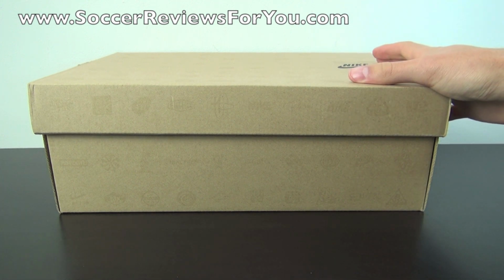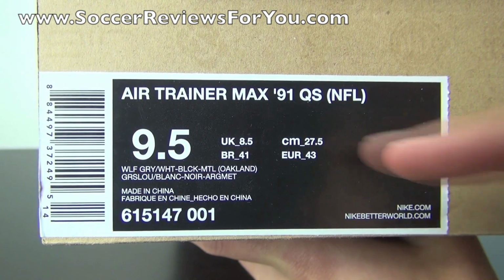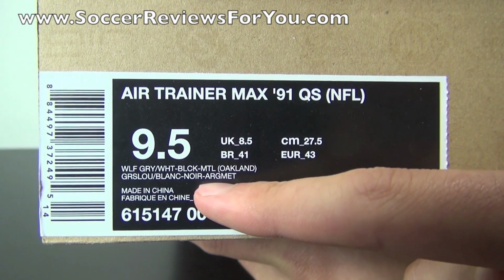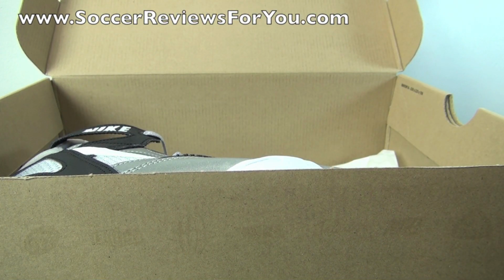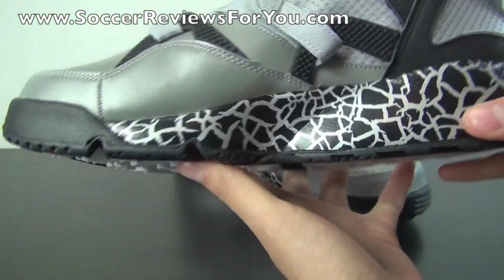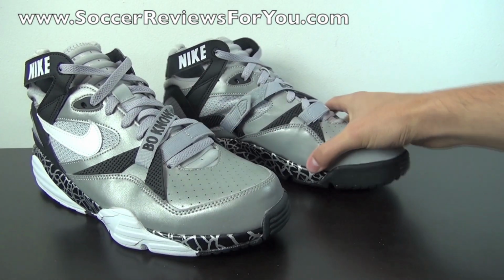Nike Air Max Trainer 91 Bo Jackson - Unboxing + On Feet